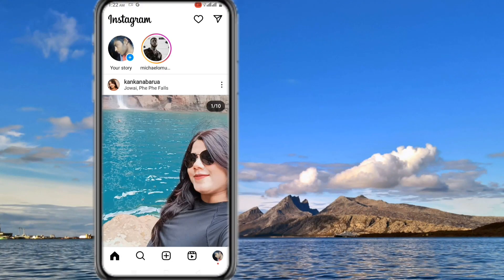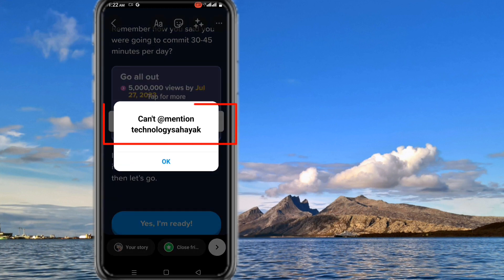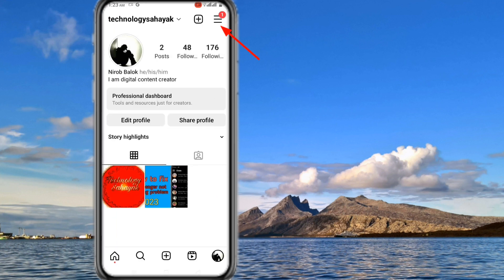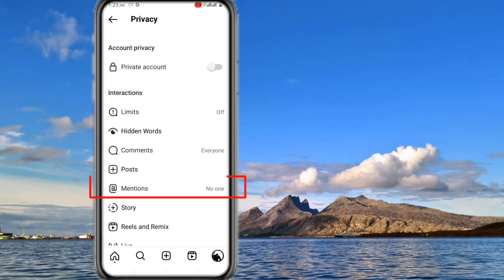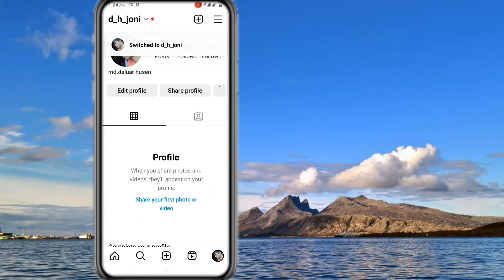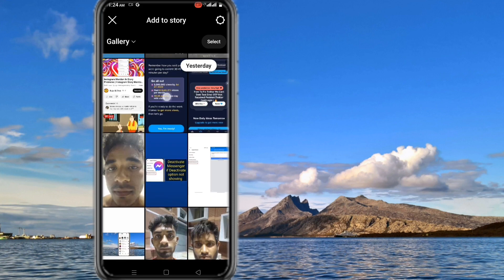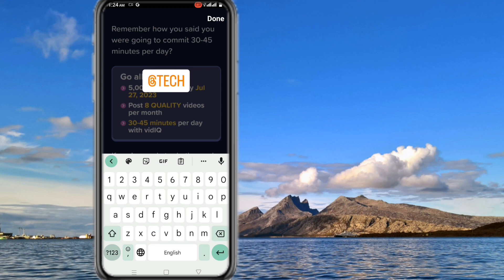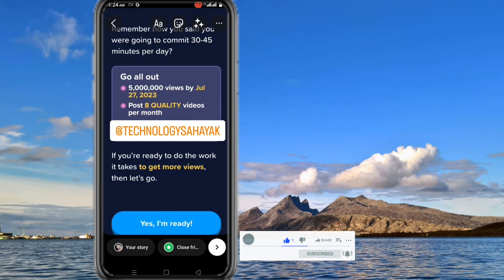Instagram story mention problem | can't mention Instagram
Friend, If you want to mention someone after adding a story to your instagram account, and when you mention someone, if this kind of message is shown " can't mention" instead of being mentioned id, then how to solve it. Friend problem is very simple and you can solve it very easily. This is a privacy related issue. Simply Login to the ID that is not mentioned. After that go to settings. And then go to privacy. And click on mention. Here select everyone. Selecting Everyone will solve this problem.

                          ▬ 🔎 𝐇𝐚𝐬𝐡𝐓𝐚𝐠𝐬 ▬

How to lock WhatsApp without installing any App | Whatsapp lock feature

How to send Unlimited Message at once on Whatsapp | Whatsapp tricks

why Instagram not working today | Instagram app crashing | Instagram bug problem today fix

Instagram not working today | why Instagram not opening today | Instagram Bug problem

Whatsapp banned my number solution 2023 | Your phone number is banned from using WhatsApp Fix

Why Whatsapp banned account? How to fix Whatsapp temporary banned account

Fix Facebook login problem | Facebook not working | Facebook not opening

How to fix page isn't available right now | Facebook login problem

Is Your Telegram Folder Missing in Android? Discover the Secret Fix!

invite collaborate not showing Instagram 2023 | How to fix invite collaborate option not showing

Fix messenger app problem | Facebook messenger app issue 2023 | Messenger not opening/not working

switch to Instagram lite | Fix switch to Instagram lite problem | switch to Instagram lite problem

How to fix Whatsapp temporary banned problem | Whatsapp ban

auto call recording settings in oppo phone | oppo call recording settings

The following content is not available on this app | YouTube vanced not working | vanced

Fix Whatsapp voice message issue 2023 | Beep sound Whatsapp voice message

fix the DF DFERH 01 Google Play Store error on Android

How to Fix Google Play Store Error DF DFERH 01 | Error retrieving information from server

telegram mdisk.me not working, why? | mdisk.me site not opening

How to fix google play game sign in problem | crashing problem | not profile loading problem

how to deactivate messenger if deactivate option not showing

Facebook Messenger not opening? Here's what to do!

Uncover the Secret to Accessing the On-Screen Keyboard in Windows 10!

KineMaster not opening problem in Android 12 | fix if KineMaster close automatically

How to solve clear all problem on realme Mobile

Instagram story mention problem, Instagram mention in story problem, why I can't mention someone in Instagram story, can't mention someone on Instagram story, Instagram story mention